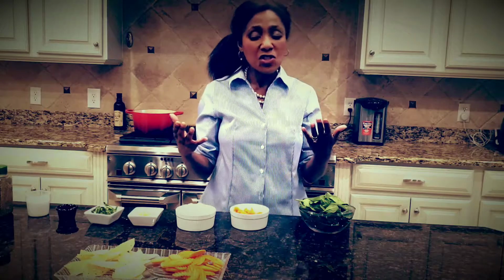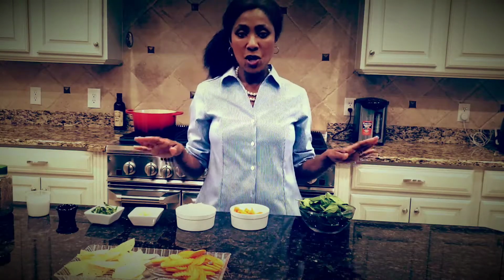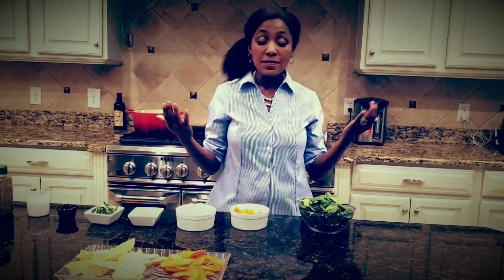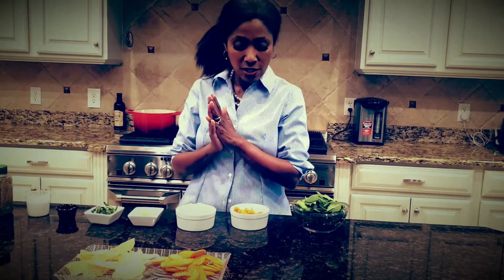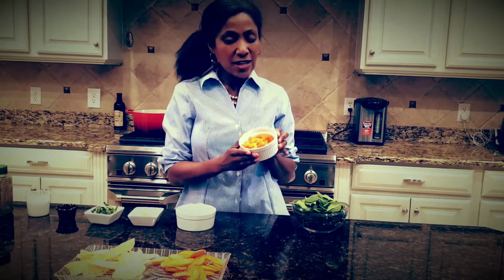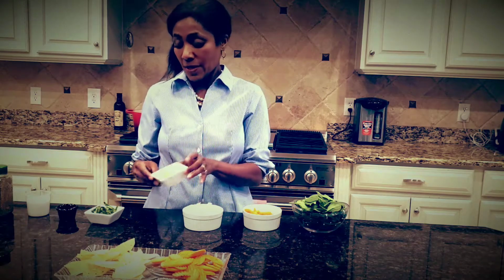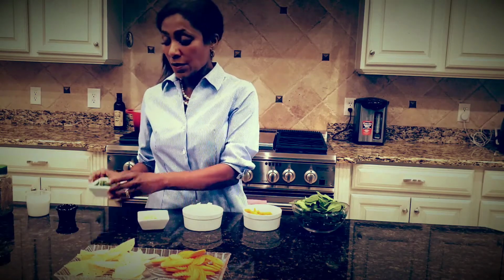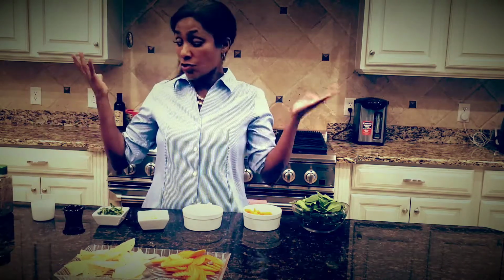Creamy Spinach Dip for virtual happy hour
Social distancing does not mean social isolation. Virtual happy hour with healthy, creamy spinach dip done your way